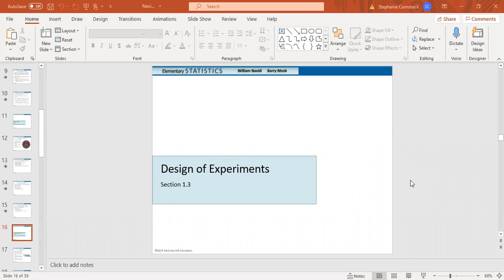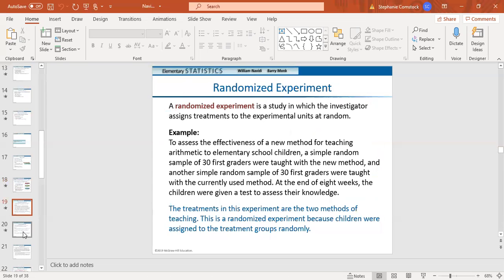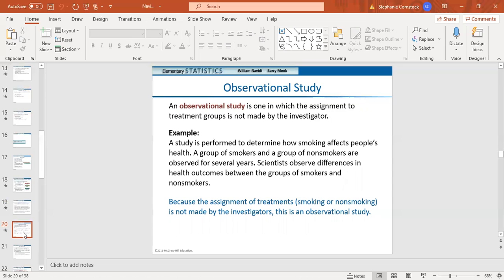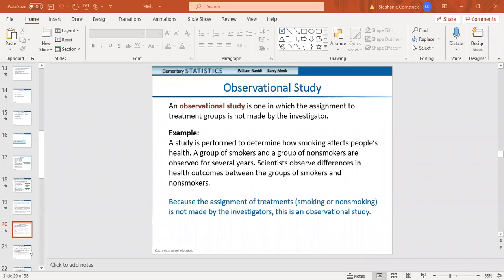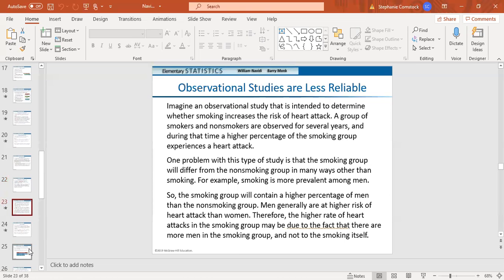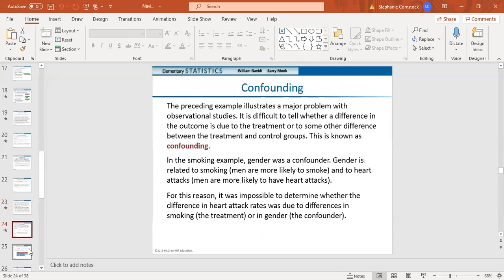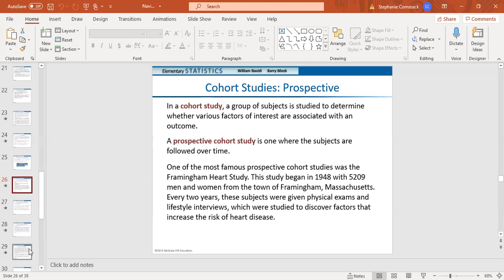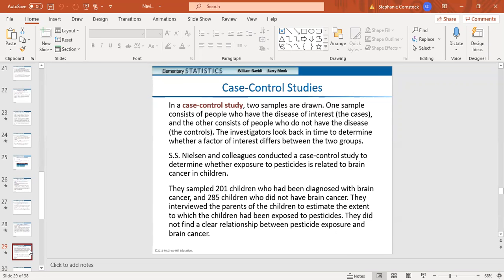TJC Math 1342 Section 1.3 - Experiments, Observational Studies, & Confounding